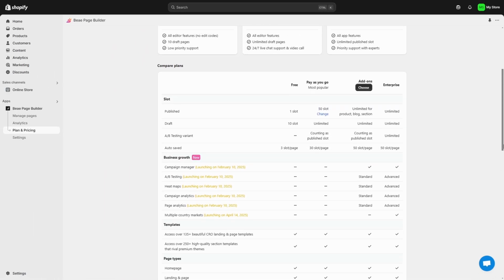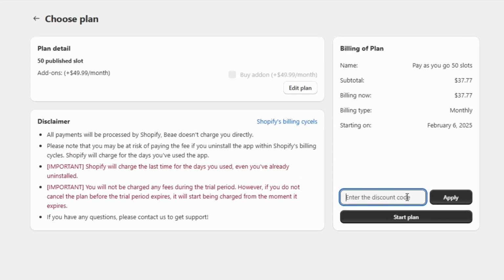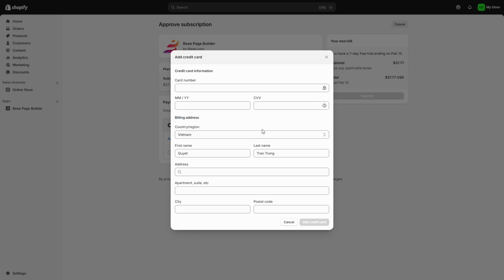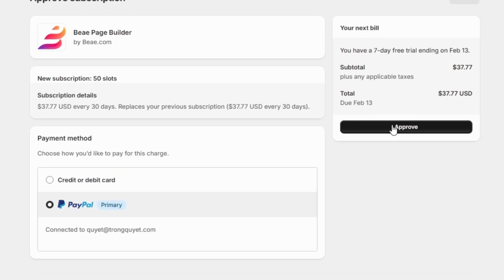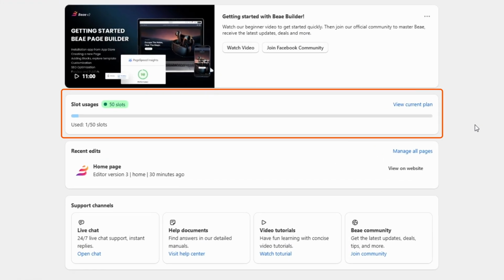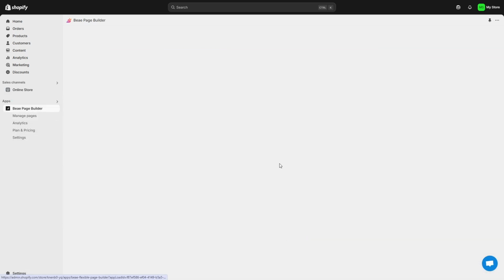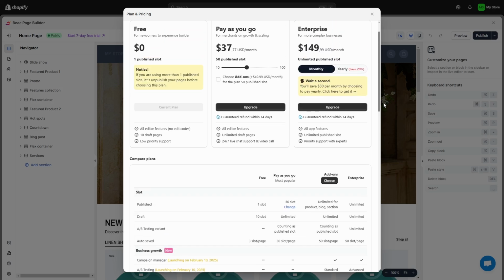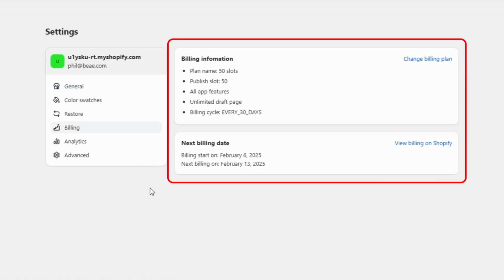How to activate Free Trial on Beae Page Builder 3.0 | 2025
🚀 Unlock Your Free 7-Day Trial on Beae Page Builder! 🚀
Hey everyone, Phil here from the Beae team! In this quick tutorial, I'll show you step by step how to activate your free trial on Beae Page Builder so you can extend your publish slot and enjoy all the advanced features.

💡 Discount Code for Free Trial (Copy & Paste!): DISCOUNT_FOR_TRIAL
🔹 What You'll Learn in This Video:
✅ How to access the Plan & Pricing tab
✅ How to enter and apply the free trial discount code
✅ How to approve your subscription with PayPal or Credit Card
✅ An alternative way to activate the trial directly from the Beae Editor
✅ How to check your billing information in Shopify

📌 Timestamps:
00:00 - Intro
00:15 - Introduction
00:25 - Choose a Plan
00:48 - Applying the Free Trial Discount Code
02:00 - Upgrade successfully, check plan
02:23 - Alternative Method to access free plan from Beae Editor
03:05 - View billing information
03:25 - Outtro

🔥 Beae Page Builder - Next generation page builder for Shopify.